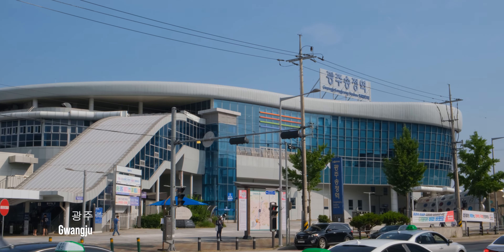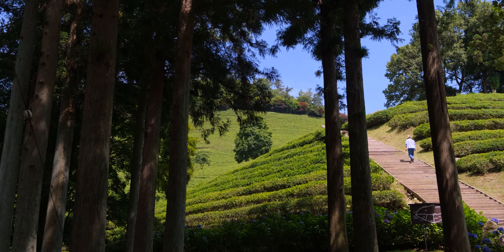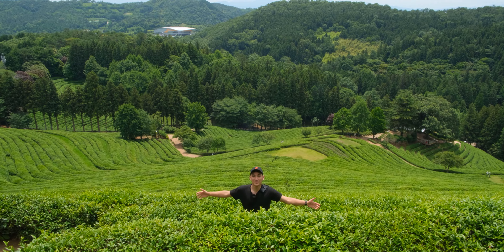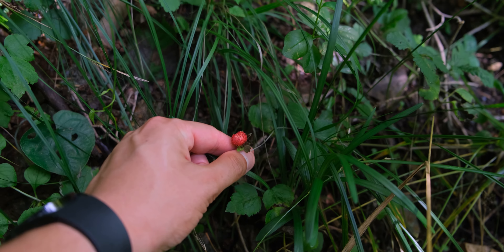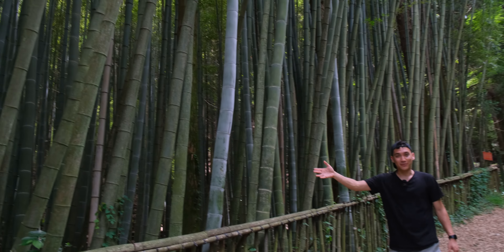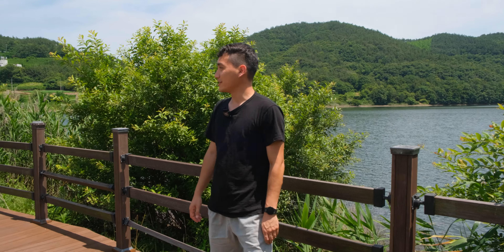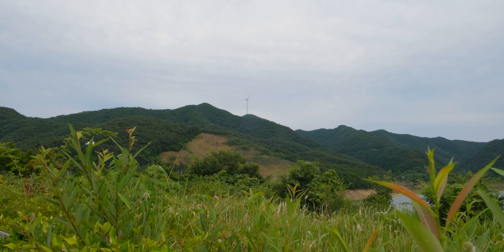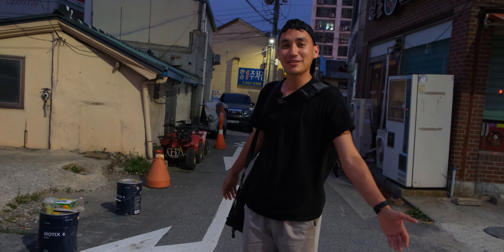Exploring Boseong Green Tea Fields, Bamboo Forest, Gwangju, and South Coast of South Korea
In this video, I'll take you on a journey to Boseong, Gwangju, and visit the south coast of South Korea. Starting in Boseong, we'll explore Korea's largest green tea plantation. As far as the eye can see, you'll see endless rows of green tea plants. I'll also try a green tea ice cream and a green tea latte for the first time. Next, I'll take you to a local samgyetang restaurant and then drive all the way down to the South Sea, ending the trip back at Gwangju and 1913 Songjeong Station Market.

The local restaurant with samgyetang (and other dishes):
Seopyeonje Garden
전남 보성군 회천면 영천길 1